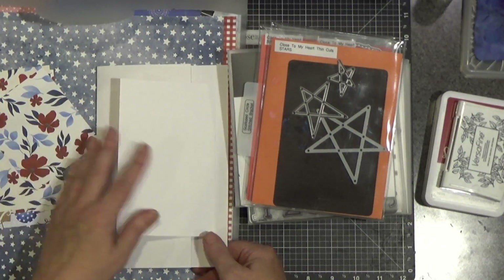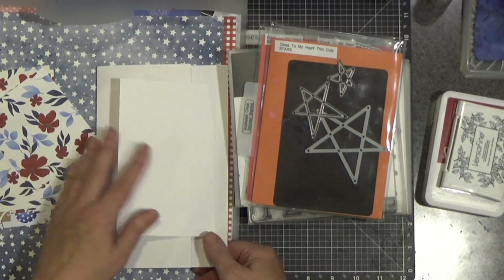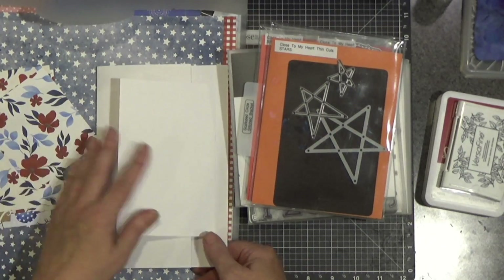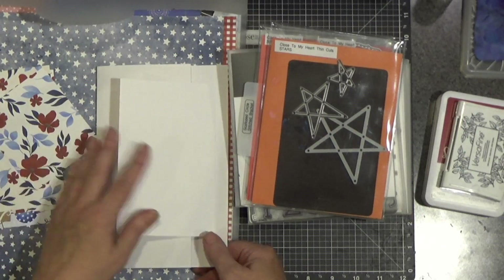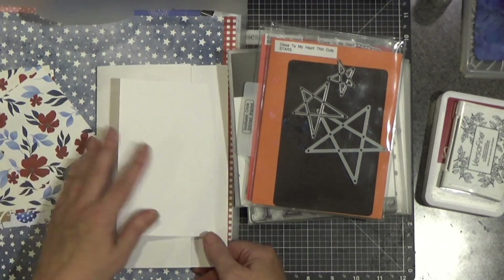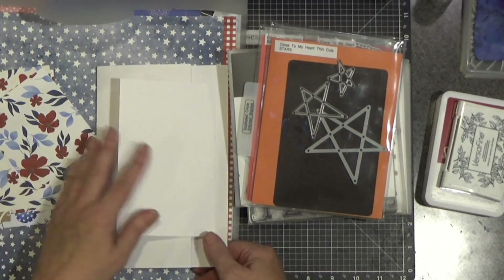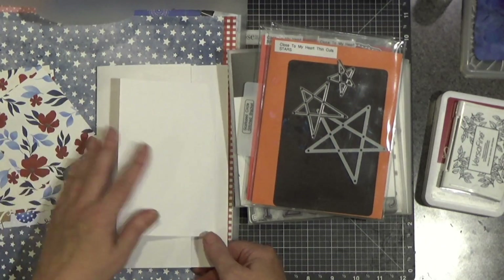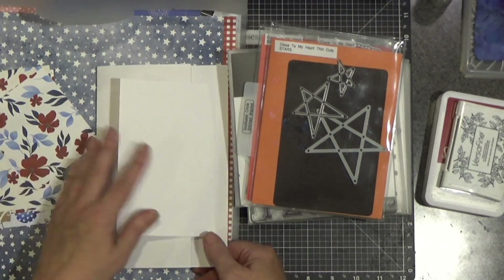Fun Fold Honor Flight Card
I love this fun fold style card and I know my dad will appreciate it as well.  I used all retired products on this card with the exception of the September 2023 Stamp of the Month from Close To My Heart.  I enjoy opportunities to pull out older products and put them to use and I hope it encourages you to get out some gems in your stash and give them some love.